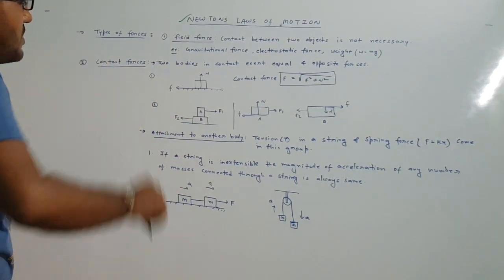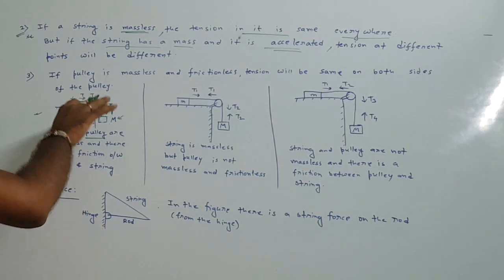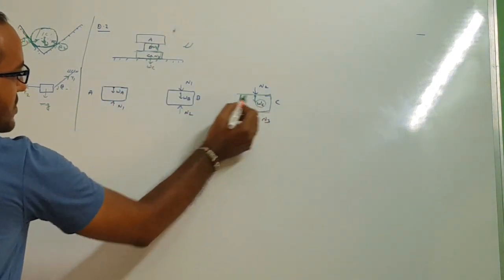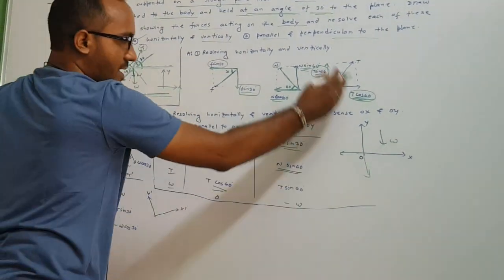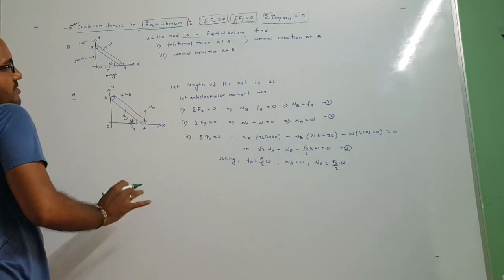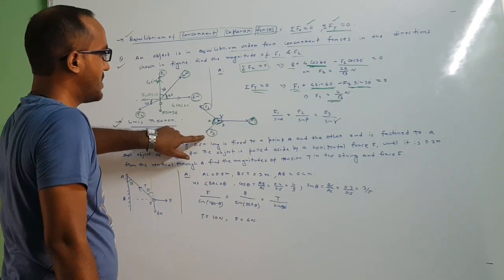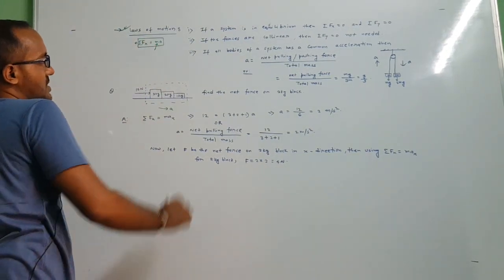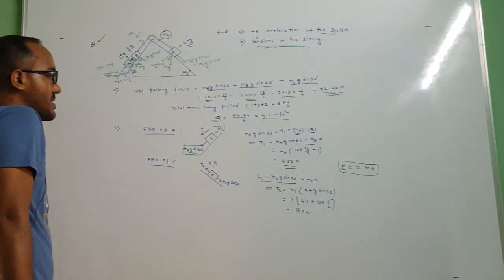NEWTONS LAWS OF MOTION PART1|JEE MAINS AND ADVANCED